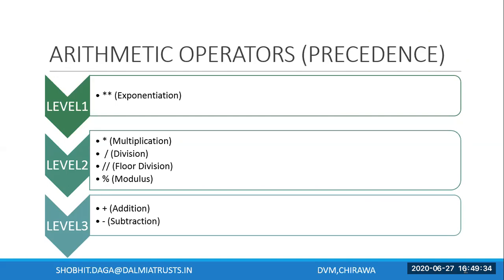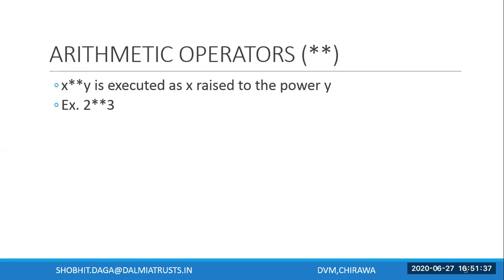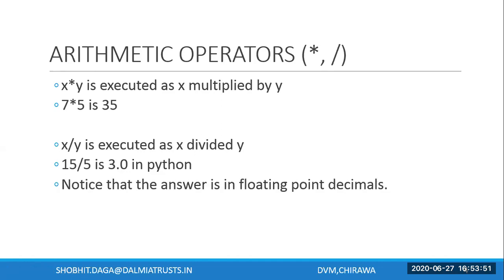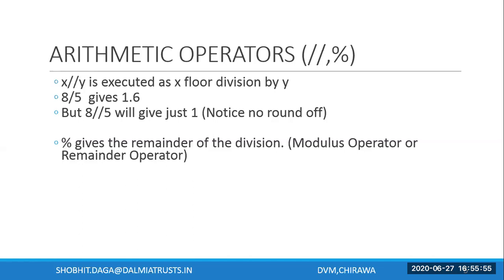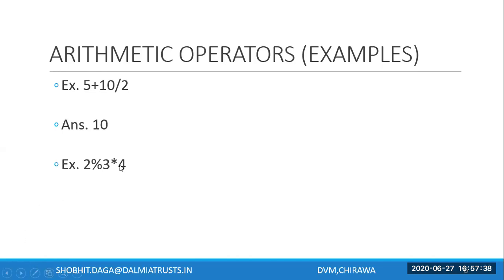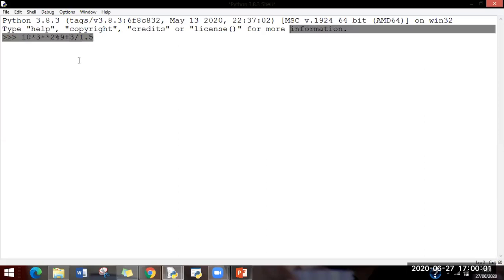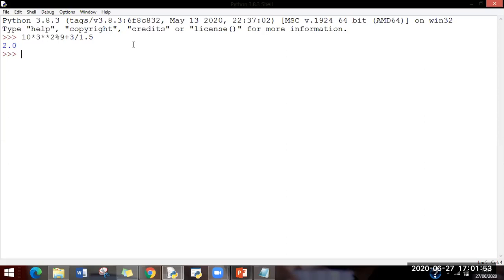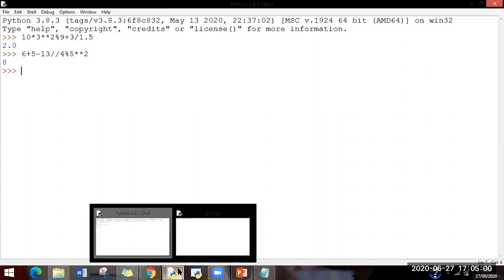Class-XI | Sub-IP 065 | Information of Python Language DVM 2020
Python is an interpreted, object-oriented, high-level programming language with dynamic semantics.Python's simple, easy to learn syntax emphasizes readability and therefore reduces the cost of program maintenance. Python supports modules and packages, which encourages program modularity and code reuse.